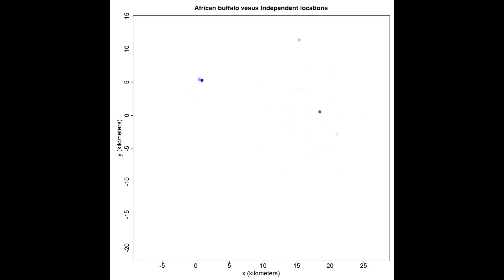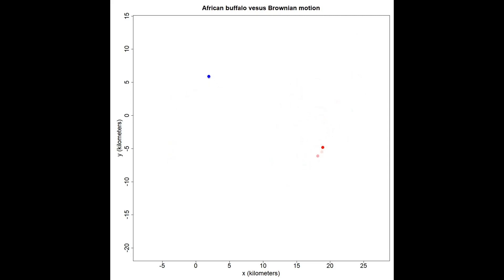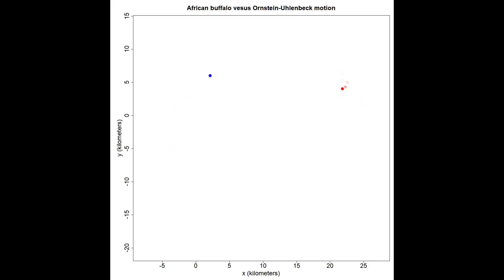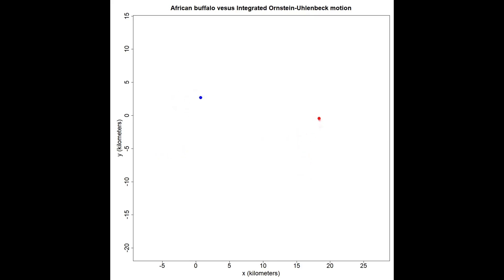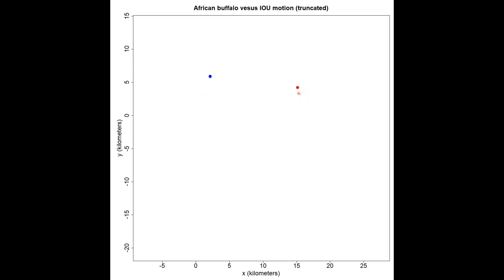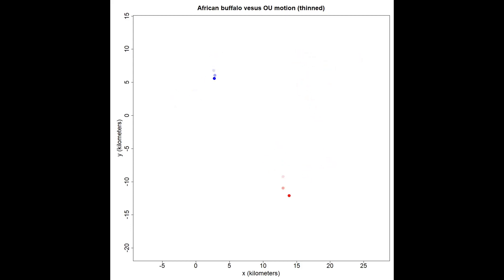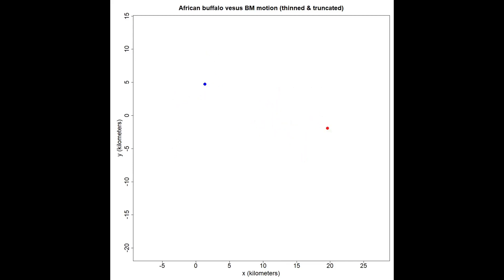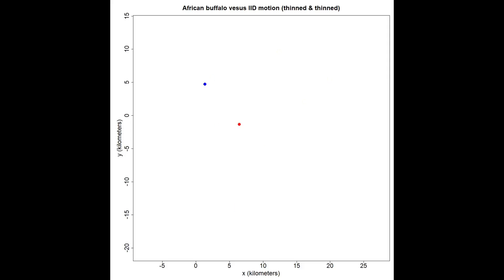Basic animal movement models, animated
Here I talk about the basic animal movement processes—independent locations (IID), Brownian motion (BM), Ornstein-Uhlenbeck (OU) motion, integrated Ornstein-Uhlenbeck (IOU) motion, and OUF motion.

The Ecological Monographs study that I referenced can be found

The source code used to generate these animations can be found